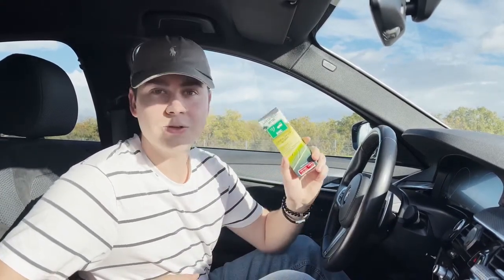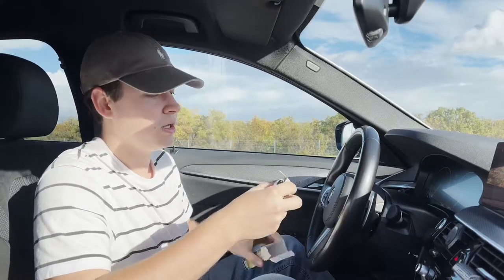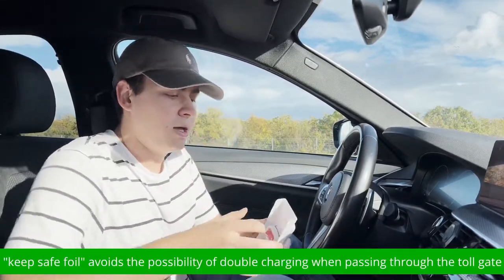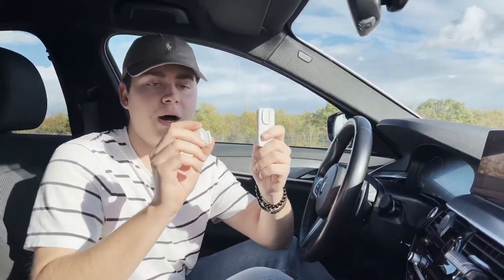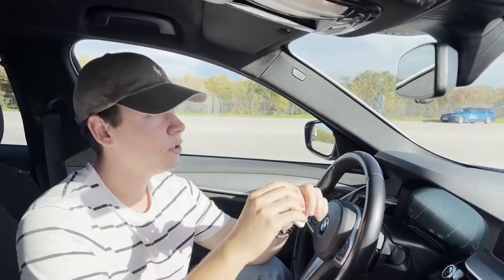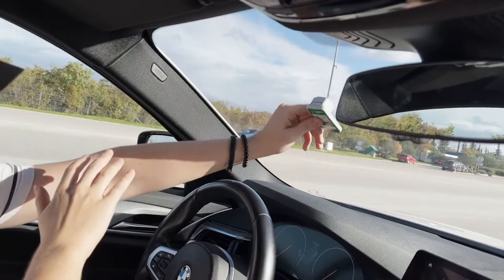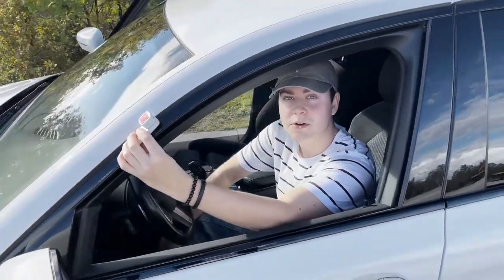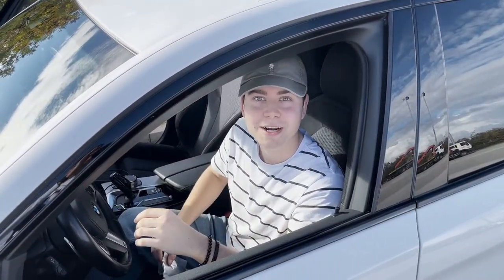How to install and use ENC